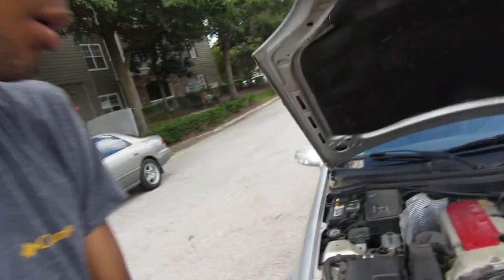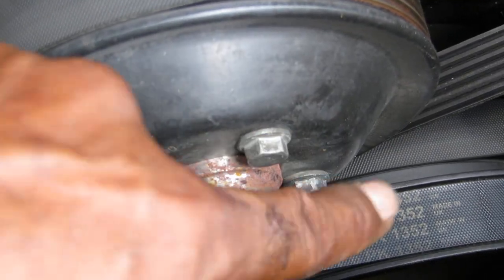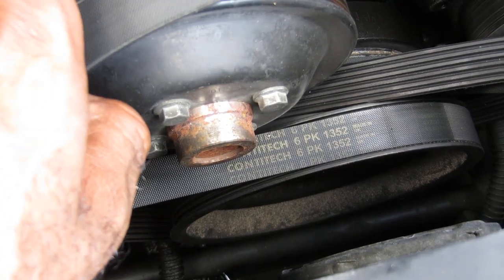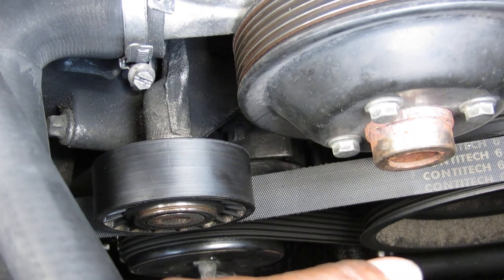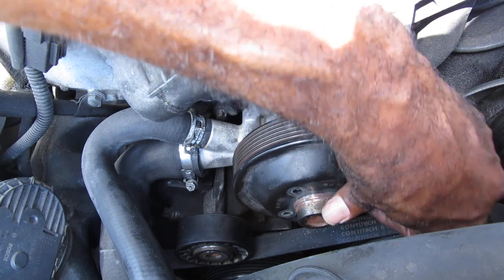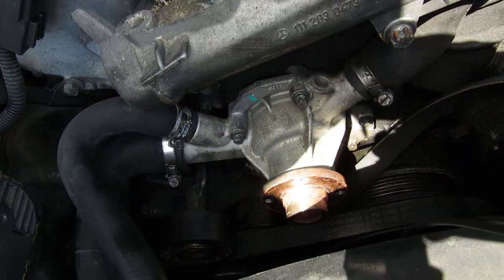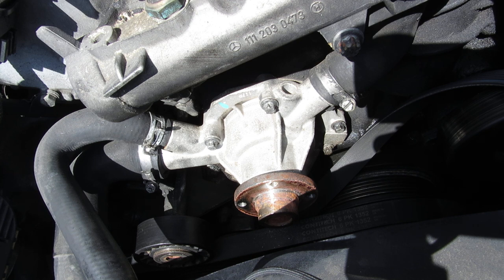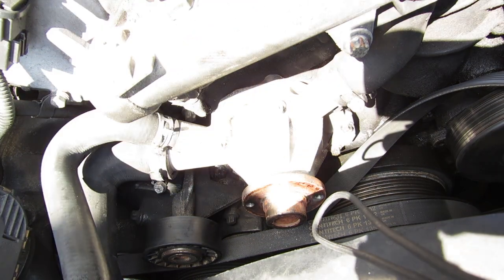How to replace water pump in 2001 mercedes benz slk 230 Kompressor R170